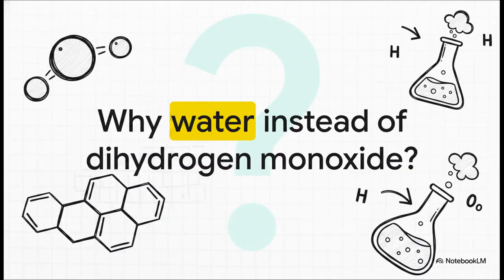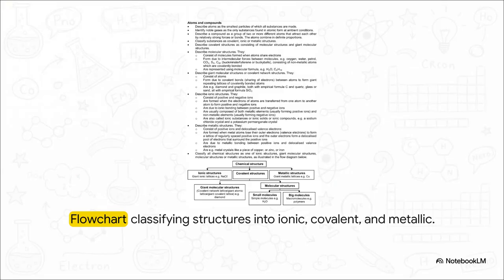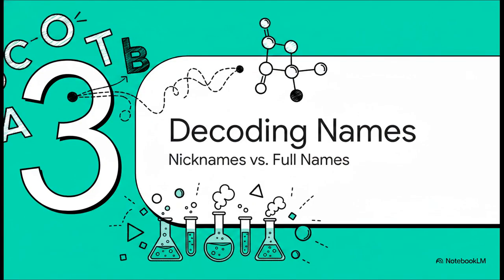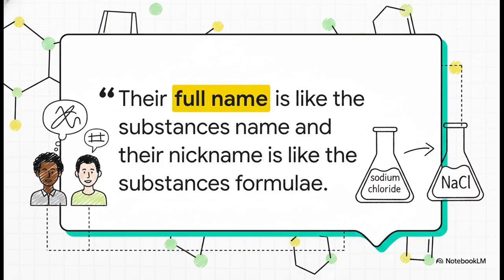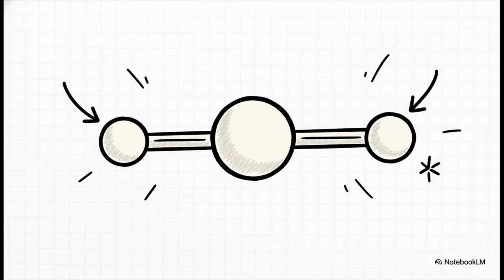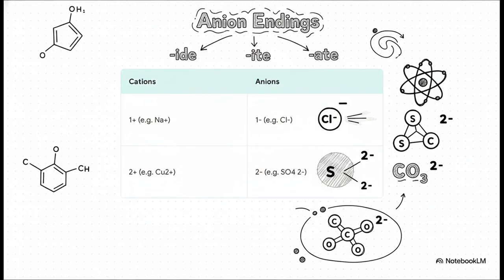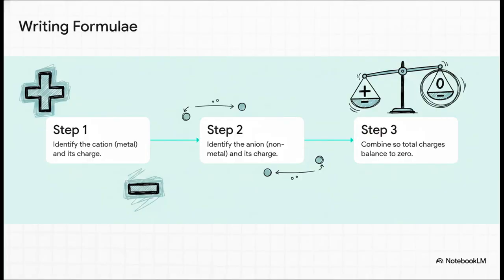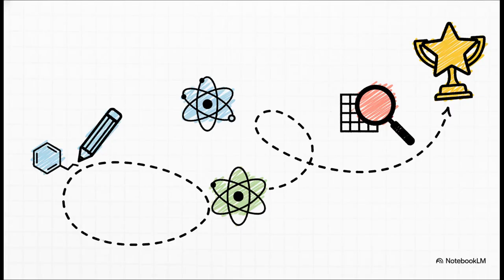Grade 10 Classification of Matter + Naming compounds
This is an AI generated for my own grade 10 Physical Science learners. Although it isn't perfect, it does nicely summarise the content using official sources. Please see further enrichment below

For educators:
Lesson Plan: